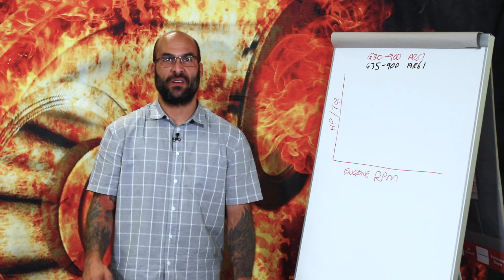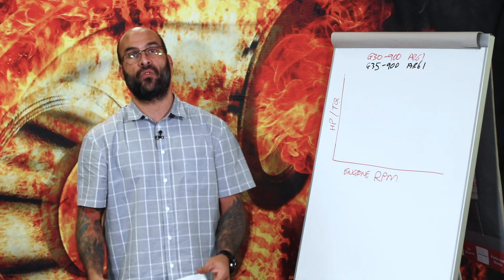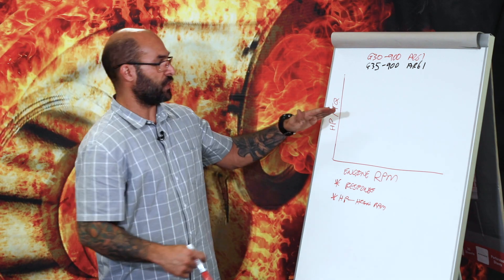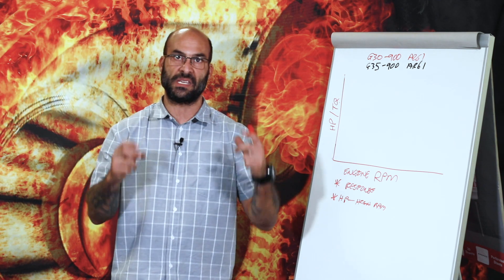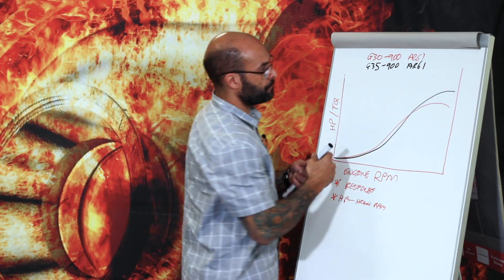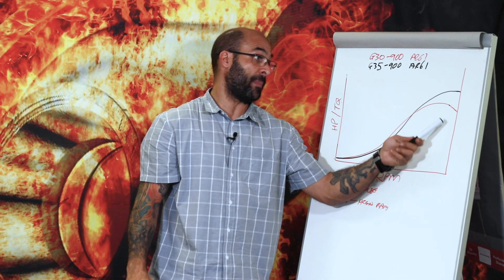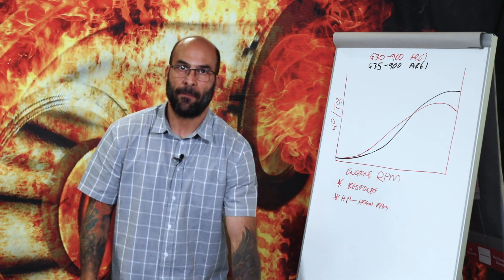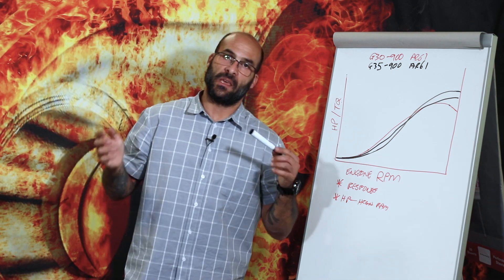G30-900 vs G35-900 N54 motor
TS - one of our subscribers asked for advise on which turbo would be better to use for the N54 engine to be used to make 750WHP and mostly be used for street application, but also for the rolling half mile races every now and then. The Redline is 7000RPM, and he was stuck between these two turbos - i shed some light and a few options on this - to help assist his choice.